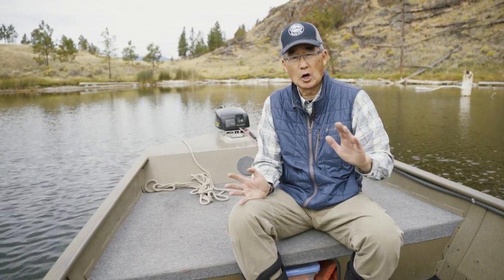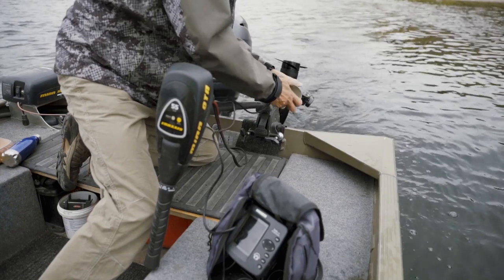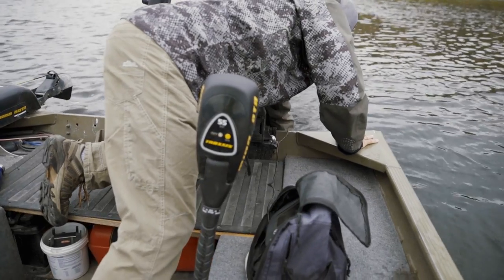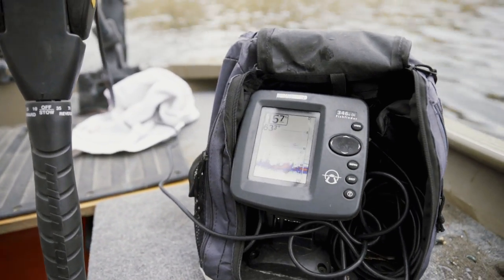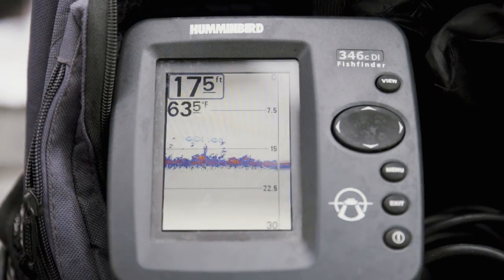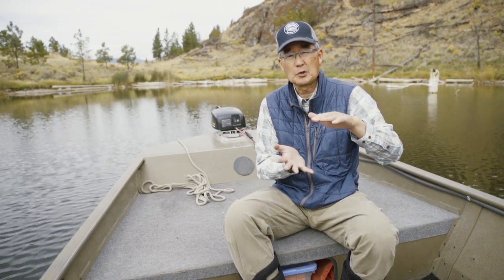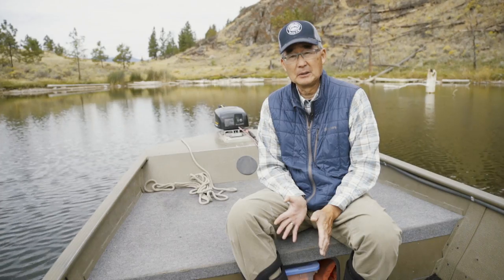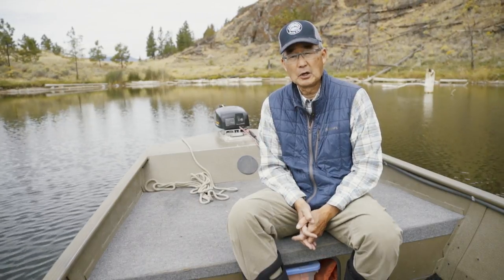How to Fish: Where Trout Live in a Lake | GoFishBC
How to Fish: Anatomy of a Trout Lake explains the different zones of a typical freshwater lake in British Columbia and where trout can be found within the lake environment. For more information on freshwater fishing in British Columbia, Canada,

TV personality and fishing icon, Brian Chan, describes the shoals, drop-off zone and deep zone of a lake. The location of trout within a lake varies with the time of year, water temperature, oxygen levels and other factors. Even with the use of a fish finder, it is important for anglers to have the basic knowledge of where fish can be found throughout the year.

This video is part of the How to Fish video series by GoFishBC. Watch the series to learn more about fly fishing techniques, gear selection, and the best times of year to go fishing.

Credits

Film Production and Editing: InMist Media House